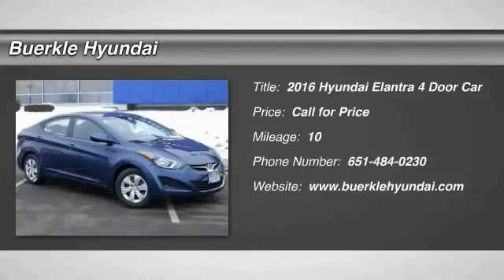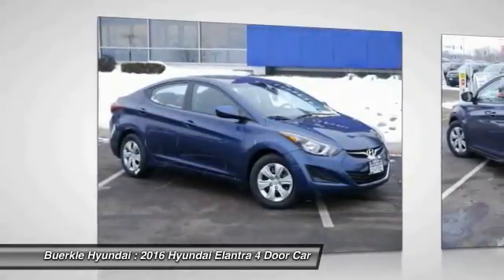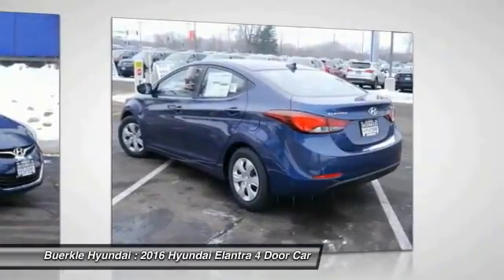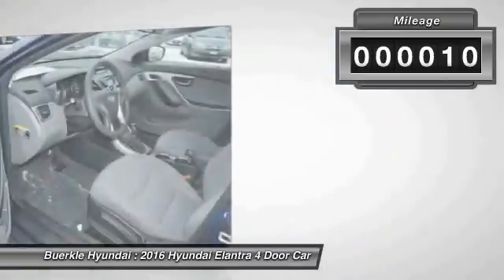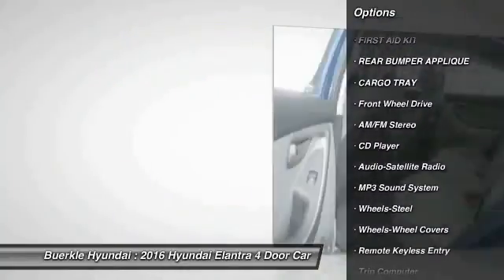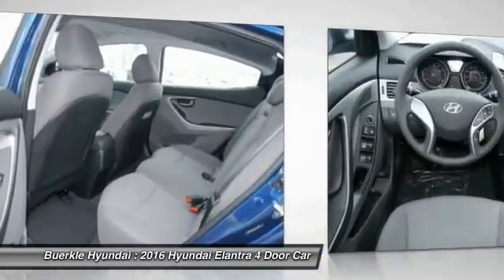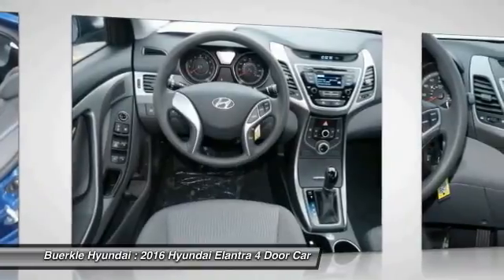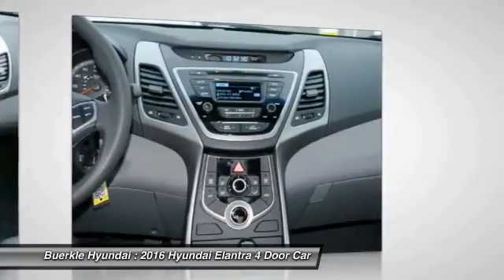2016 Hyundai Elantra Saint Paul, White Bear Lake, Minneapolis, Inver Grove Heights MN 48781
Buerkle Hyundai
3350 Highway 61 North

Buerkle Hyundai
3350 Highway 61 North

Pick up this BLUE 2016 Hyundai Elantra, available today at Buerkle Hyundai. Featuring Automatic transmission, it has 10 miles. This could be the one you've been searching for.